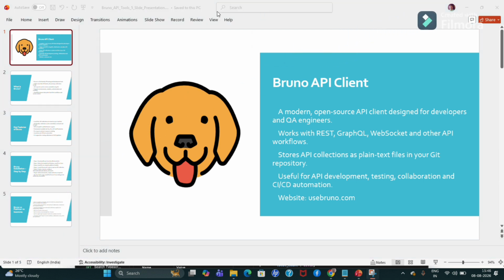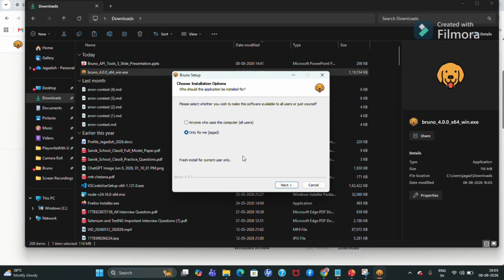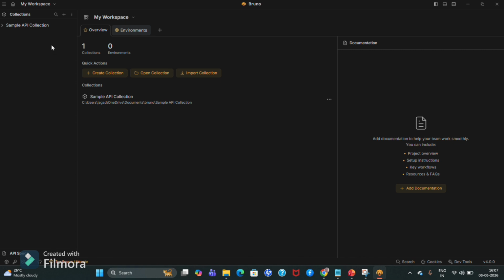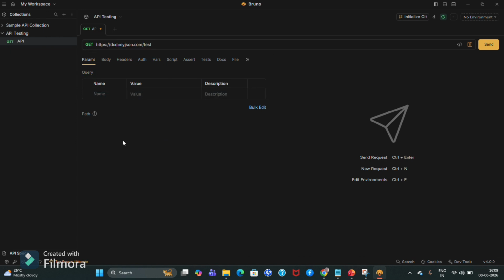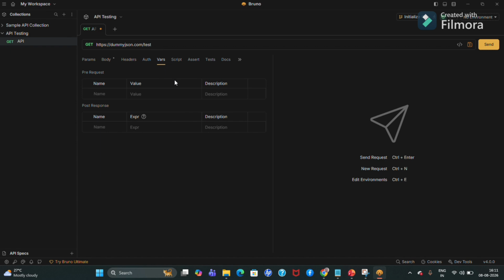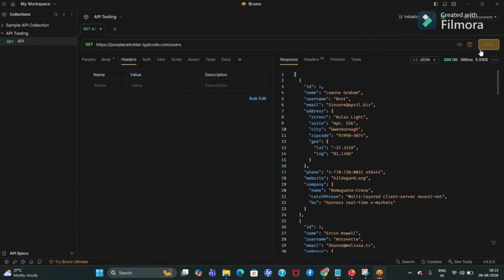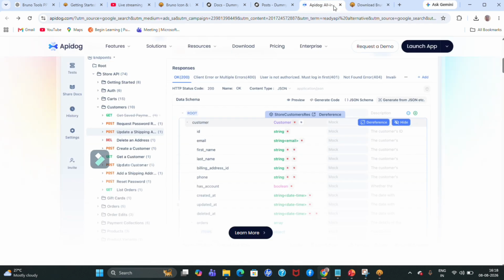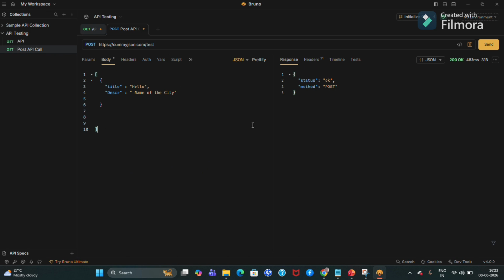Bruno RestAPI Tool Jagadish Bashettiyavar 1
Learn Bruno for API Testing
* Download
* Installation
* Configuration
* Different API Call (Get and Post) method.